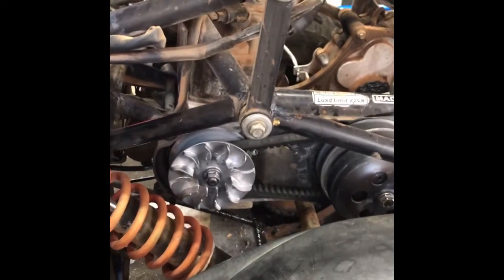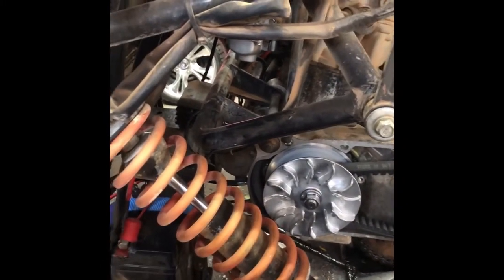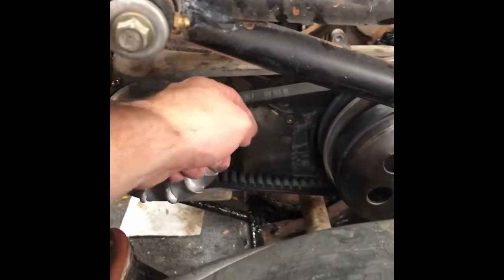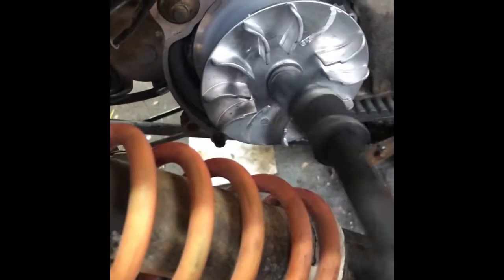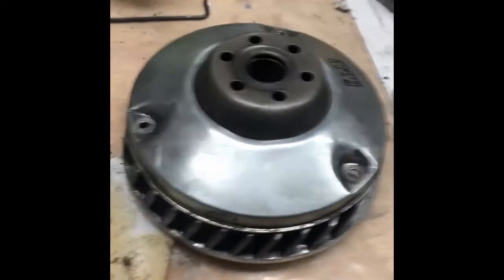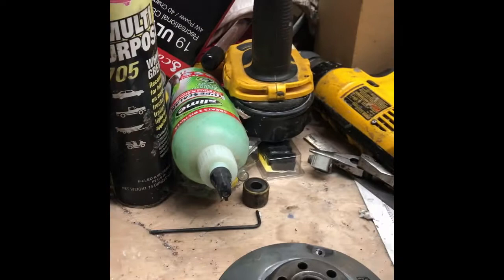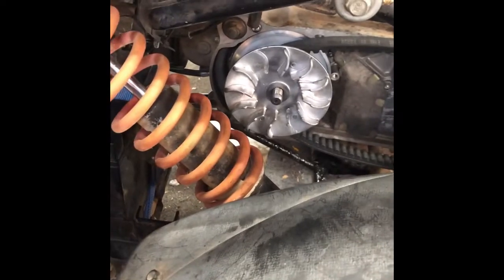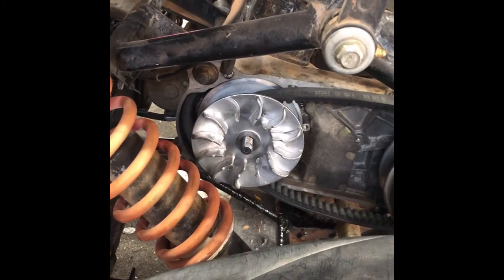Chinese Buggy Roketa GK-19 250cc 150cc CVT Gear Ratio Change, Increase Power, Increase Acceleration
Want to increase your take-off acceleration and hill climbing performance on your Chinese Go-Kart with a CVT (Continuous Variable Transmission)?  I'll show you how for under $25 and 20 minutes.  Learn to customize your gear ratio to your liking!